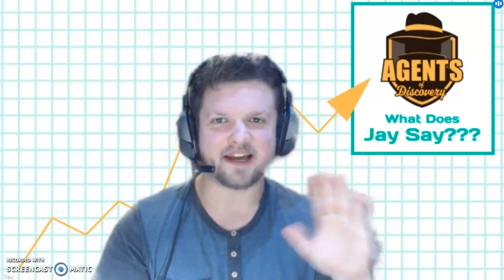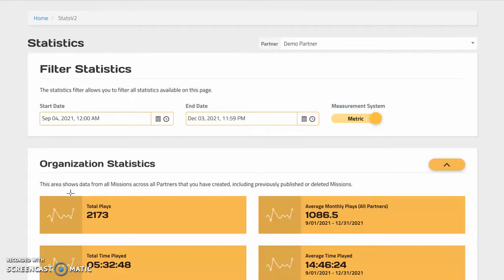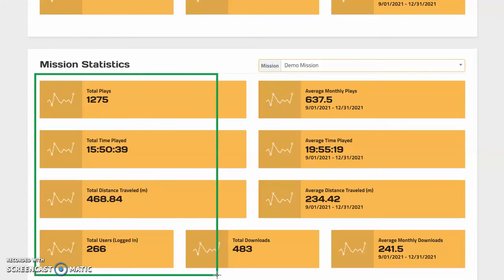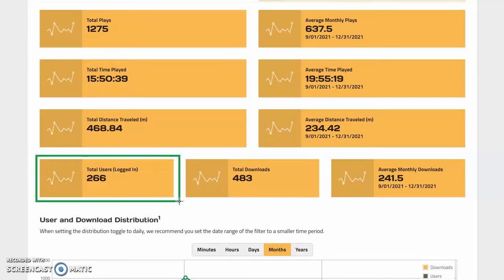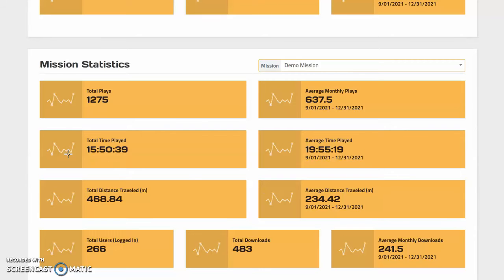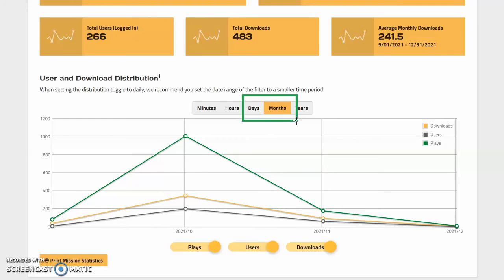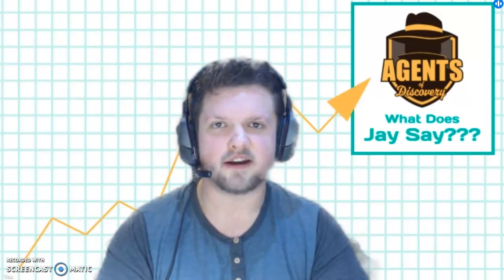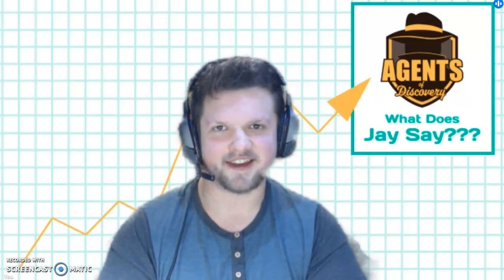What Does Jay Say? ~ New Statistics!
Coming soon: Statistics Overhaul

◈ WHAT DOES JAY SAY?
“What Does Jay Say?” is an inventory of pointers to help familiarize yourself with the Mission Maker Platform & boost visitor experiences with your Missions. This month’s video explores the use of hieroglyphs in the Mission Maker!

Watch June’s “What Does Jay Say?” Video: *Insert Link here*

◈ SPECIAL PARTNER FEATURES
Our June spotlight goes to the Santa Clara County Missions. As our feature of the month, explore the four different parks to learn about local history and different habitats in Santa Clara through a variety of fascinating challenges!